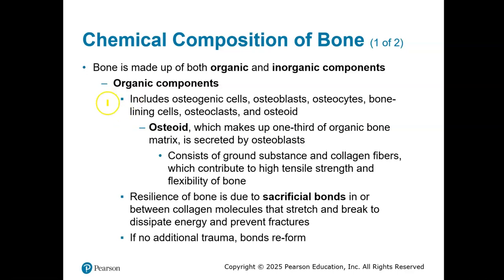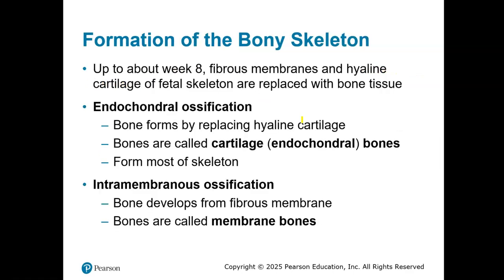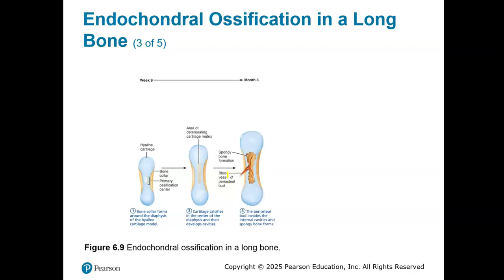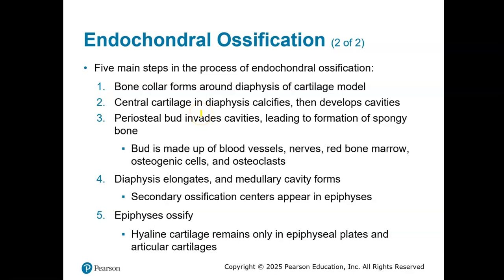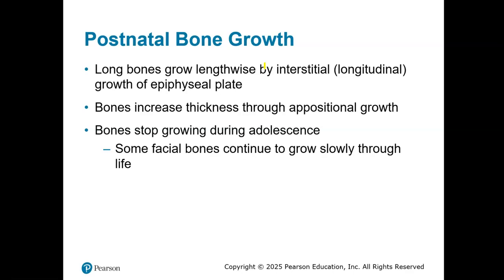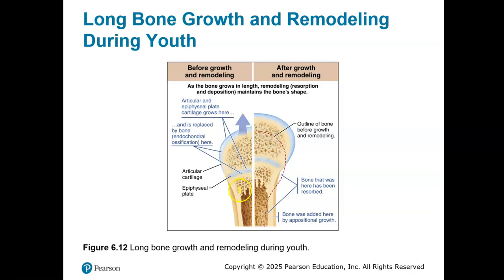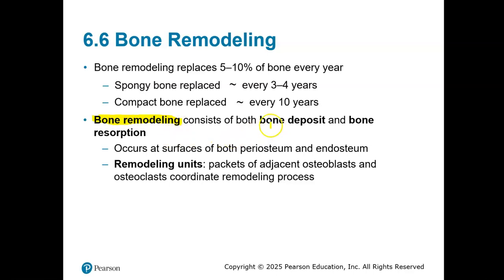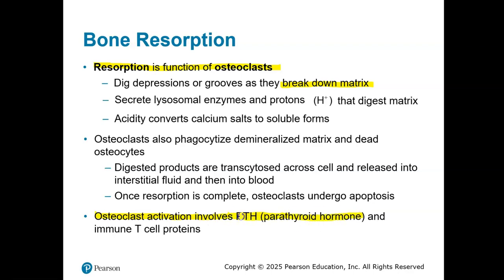168Ch6 slides 45 - 73